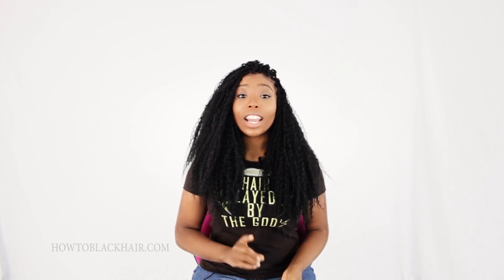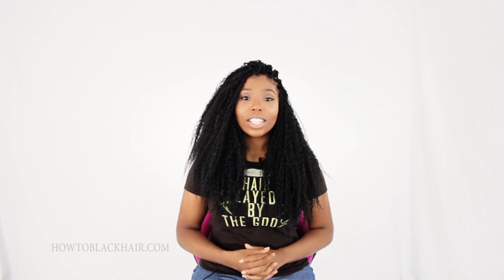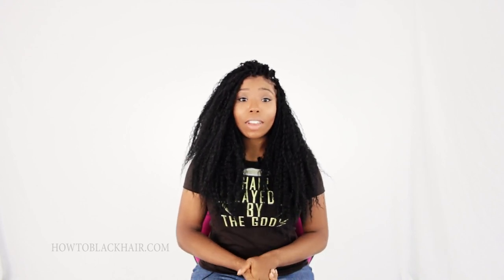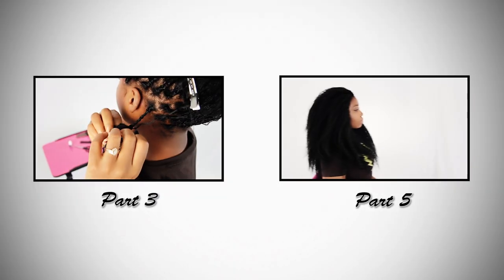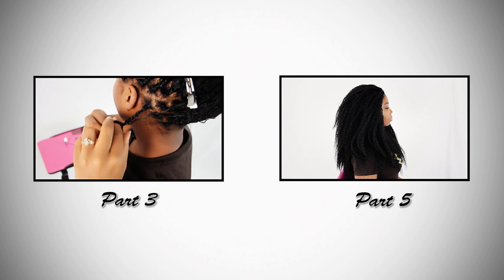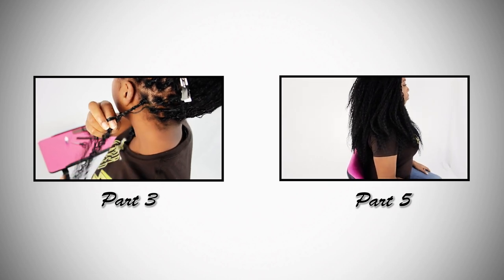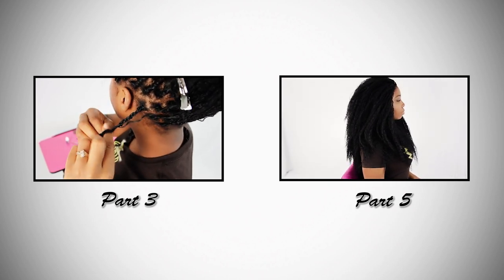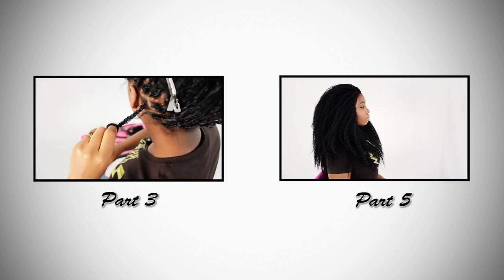Individual Tree Braid Hair Care Maintenance Advice Tutorial Part 4 of 7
In The Individual Tree Braids Hairstyle, Breanna Rutter informs you of all the products that you will need to achieve this particular braid hairstyle!

To achieve the Individual Tree Braids Hairstyle, you will need as follows;

(4 ct. Color #1) Packages of Wavy Braiding Hair

The Individual Tree Braids Hairstyle is an advanced hairstyle because you have to know how to cornrow tree braids and individual braids to understand how to follow along with this new hairstyle!

Purchase those DVDs to prepare you for this advanced hairstyle!

To follow this Individual Tree Braids Tutorial, you want to make sure that you have purchased the appropriate braiding hair to give you the look and length you desire whether wet and wavy human hair or synthetic blend wavy hair is best for you. You can purchase your Tree Braids hair in the color of choice that you would like or you can match the color of your braiding hair to your natural hair color. Make sure that you have all of your hair supplies listed above to do this hairstyle on your own hair or to do this braided hairstyle on another.

Dilute a small portion of all of your hair care products in each individual applicator bottle for easy application and removal of excess product left on your hair. This prevents product buildup and in doing so, it stops scalp irritation and greasy or a film like covering over your extensions. Also protect your hairline and extensions throughout the night as you sleep by wearing a silk or satin protection. This prevents frizzy hair and breakage on your edges and hairline!

Refer to The Black Hair Manual for suggested hair care products